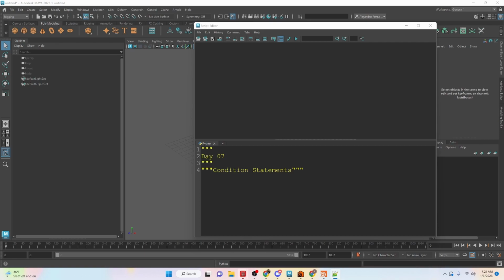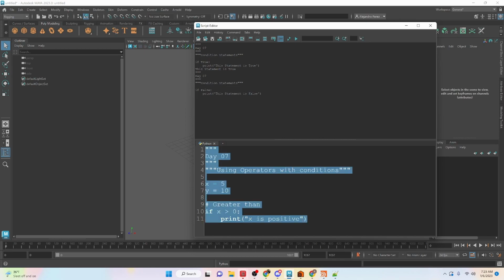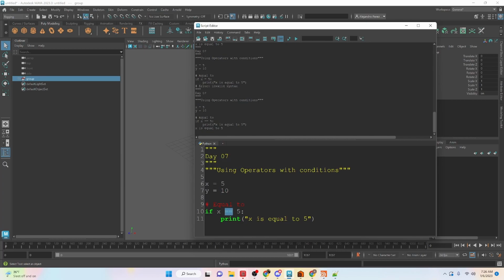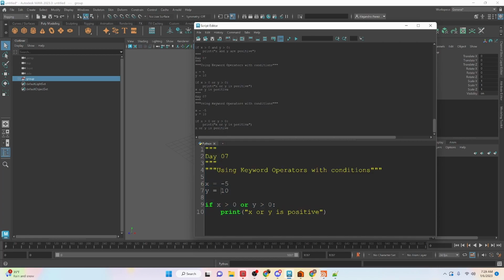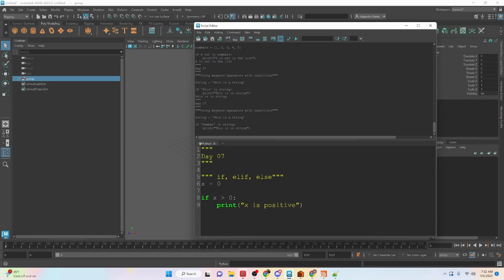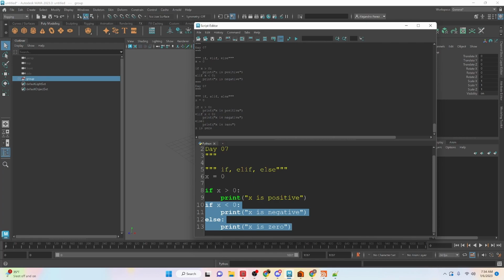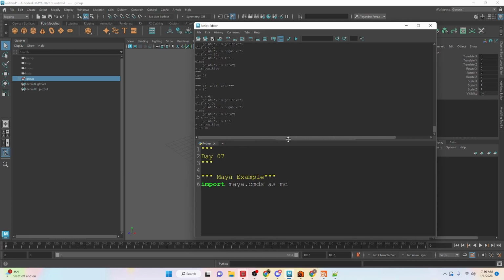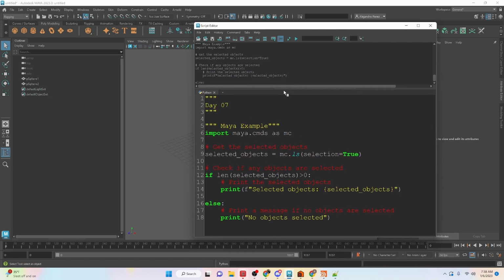Day 7 - Conditions in Maya with Python | Maya 30 Day Introduction to Python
Chapters
00:00 Intro
00:18 Condition Statements
02:02 Using Operators with Conditions
04:34 Using Keyword Operators with Conditions
07:54 If, Elif, Else Statements
11:32 Maya Example
13:55 Outro